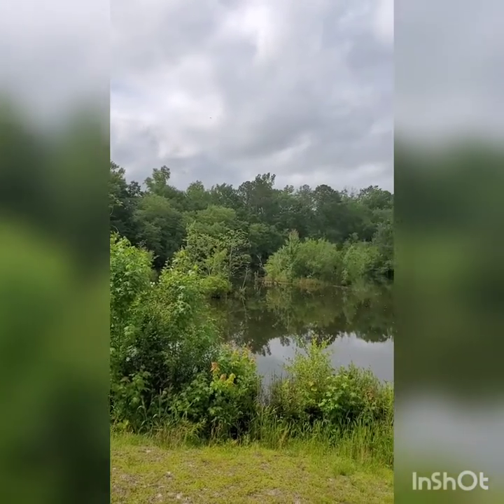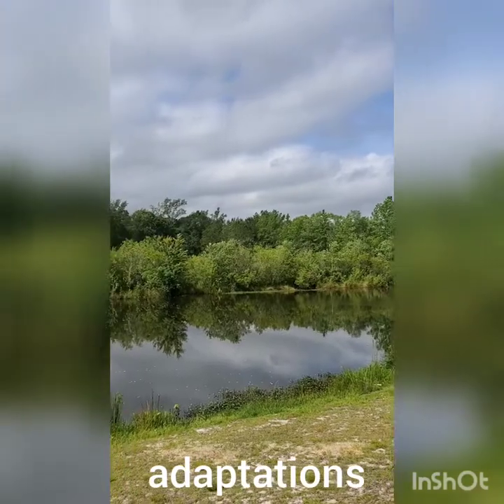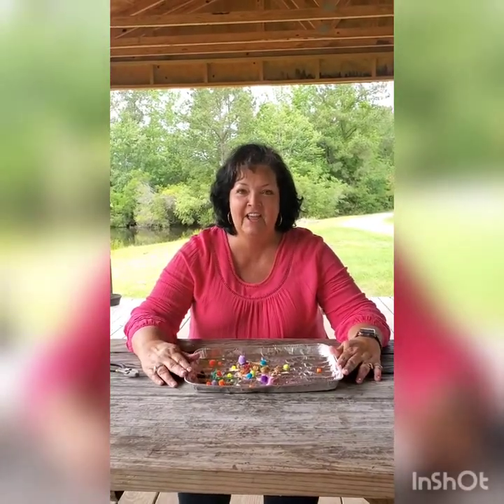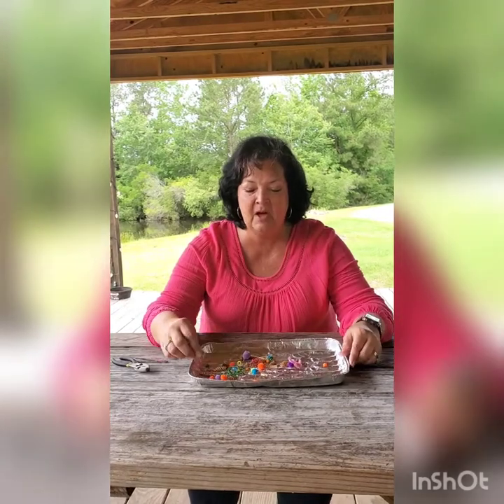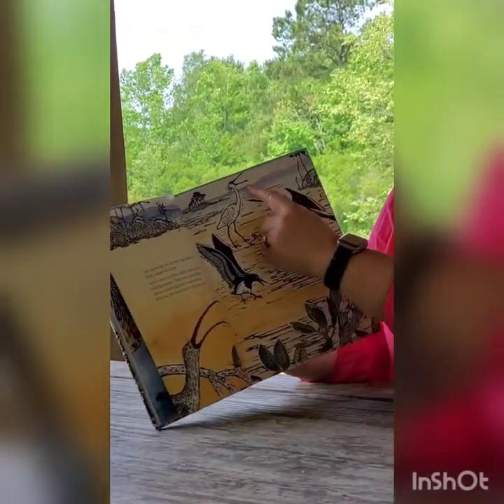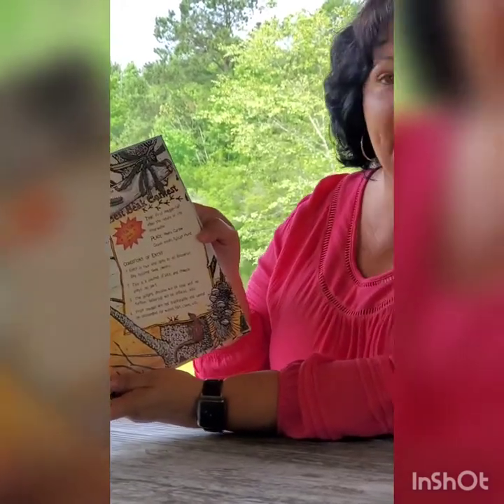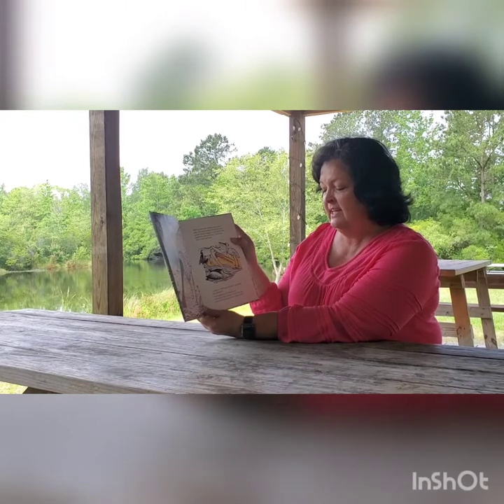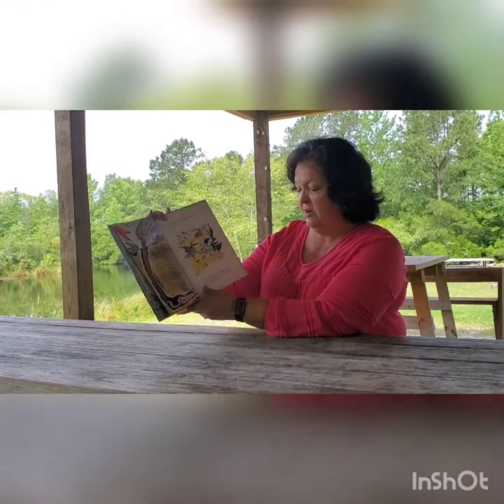Bird Beak Adaptations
Mrs. Maria gives a quick lesson on bird beak adaptations, followed by a fun game to play at home!